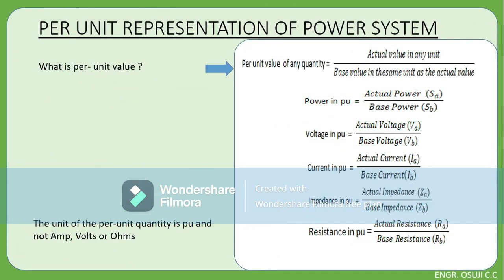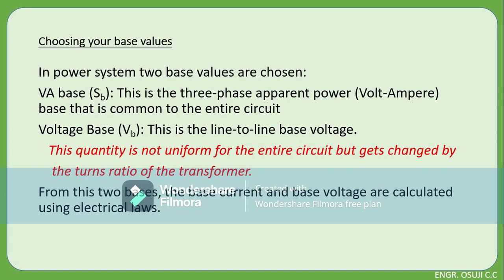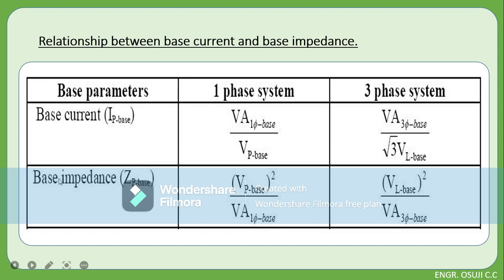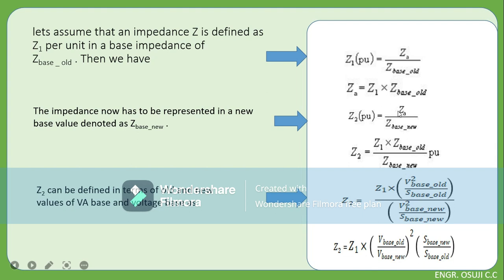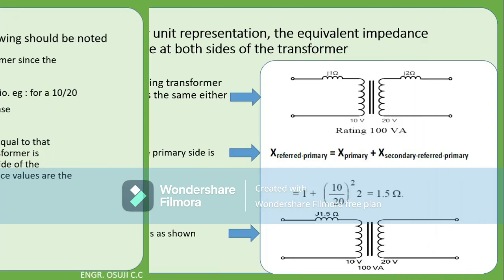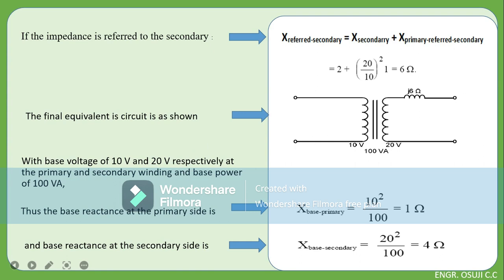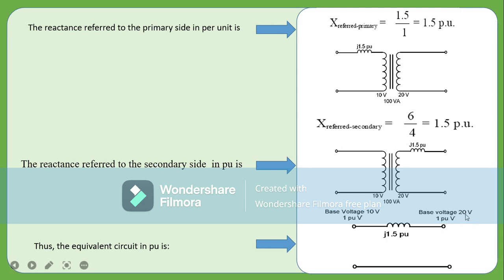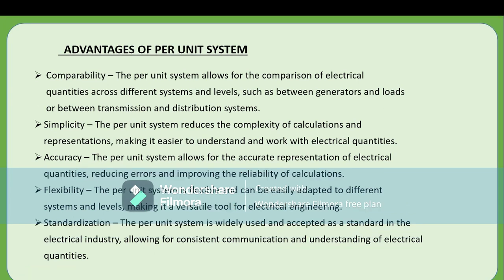INTRODUCTION TO PU REPRESENTATION